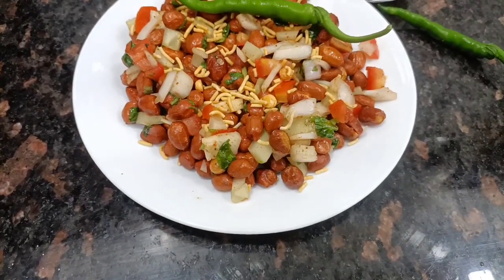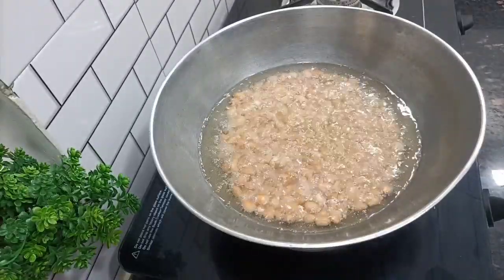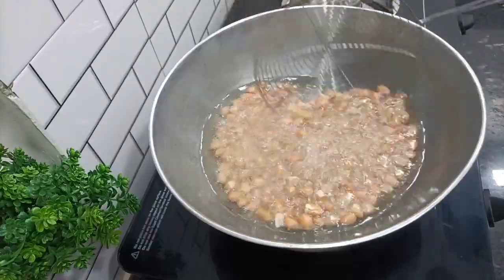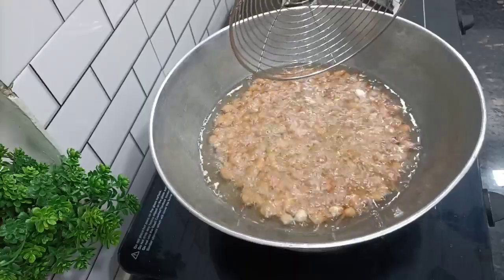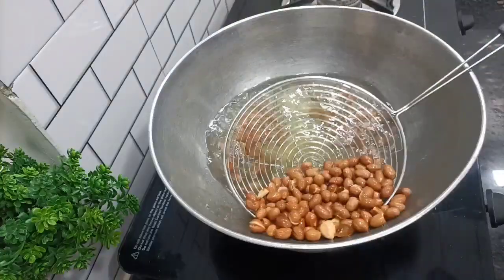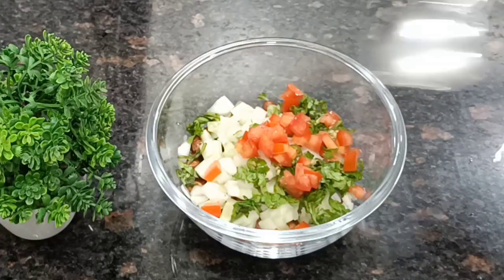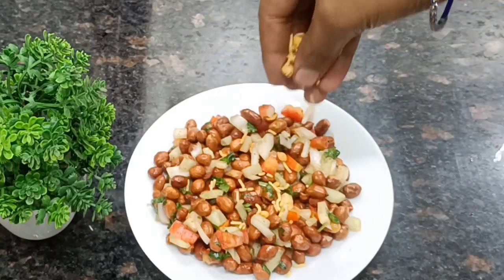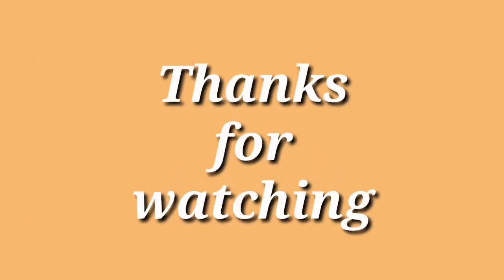रिमझिम बारिस में बनाये Peanut Chaat |Healthy Peanut Chaat Recipe | मूंगफली चाट ।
1 peanut chaat
2 peanut chaat recipe
3 how to make peanut chaat
4 how to make peanut chaat at  home
5 peanut chaat recipe in hindi
6 chaat recipe, peanut chaat recipe in hindi
7 peanut chaat bnane ki vidhi, peanut kaise bnate h, chaat kaise banta h, kabli chana chaat,
8 peanut chaat recipe in hindi
peanut chat kaise banaye, peanut chat recipe in hindi, easy peanut chaat, peanut  chat with yogurt recipe, chana chaat dahi recipe,

INGREDIENTS :-
peanut  - 1cup
Salt - 1tsp
onion
tomato
cucumber
chilli

 Kurkure Recipe

Khari Recipe

Burger Recipe

chocolate cake